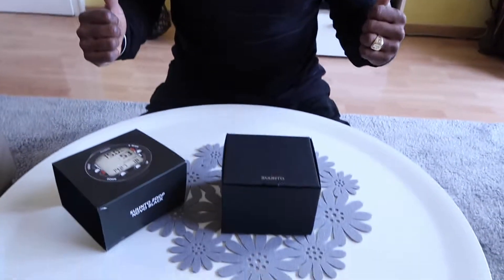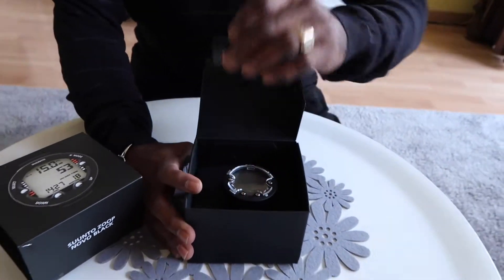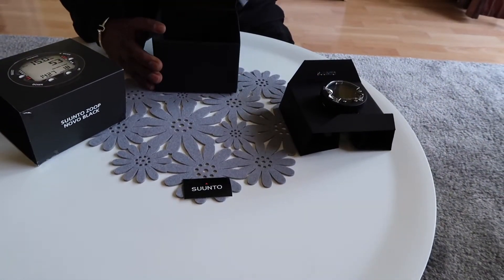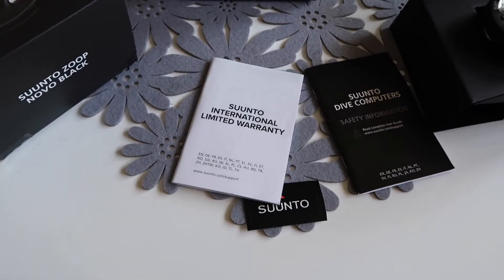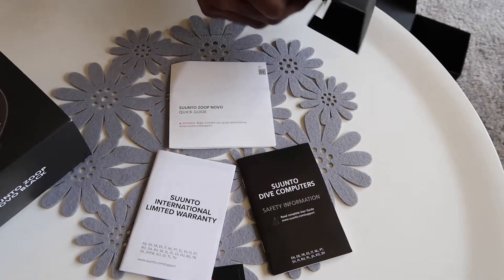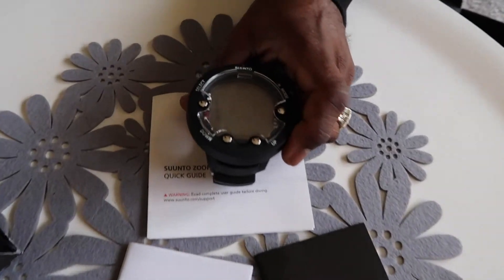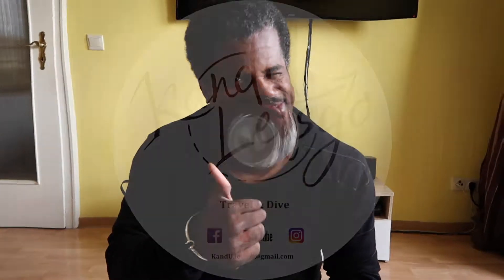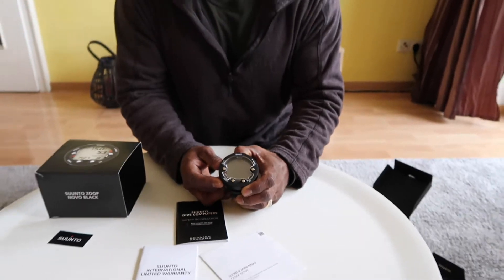Unboxing/Suunto Zoop Novo Dive Computer: with THE DEE'S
Great first dive computer. Comes with an International Warranty, quick guide, safety info guide (these are all in multiple languages) Has all of the built-in safety features/alarms with the exception of reading actual tank levels and it does not come with the download/data cable. (that's an additional $60 -$80 or €52-€70)A key feature that won us over was the ability to change the battery without using a dive center- user serviceable battery 👍🏾

We are a Germerican couple sharing diving excursions, vacation tips, travel reviews, and event highlights.

TRAVEL & DIVING is our focus!🐙